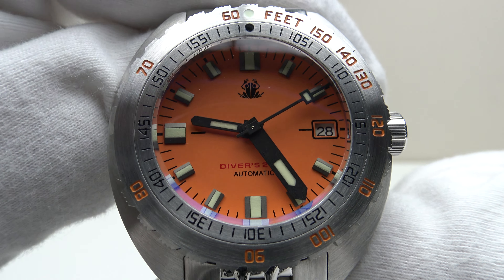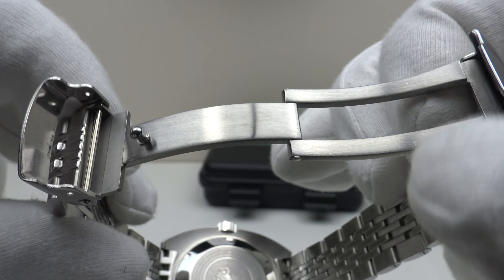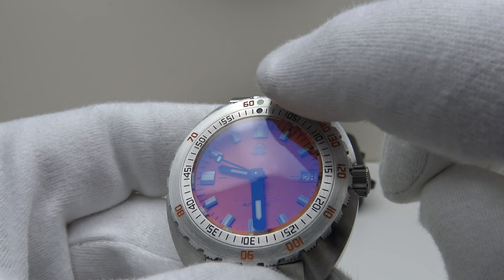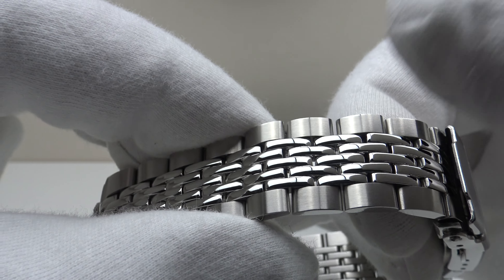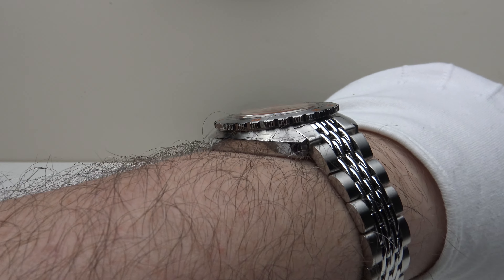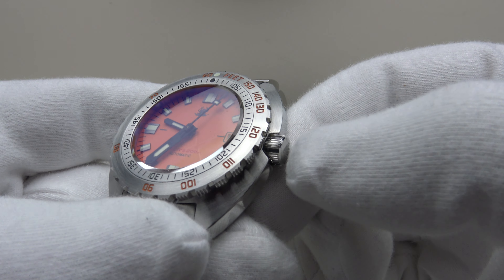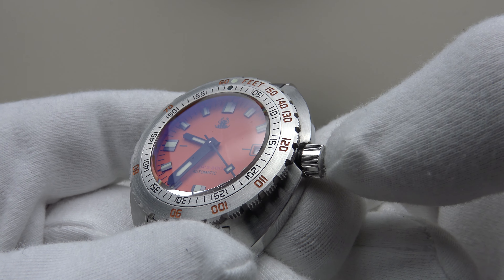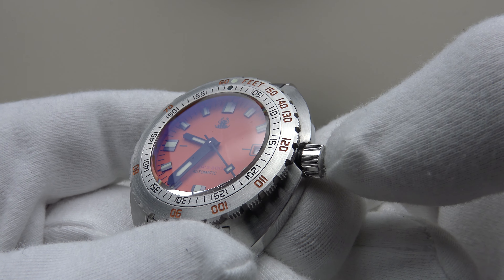Tactical Frog Sub 300T V2 (Doxa Sub 300T Homage) 4K Watch Review